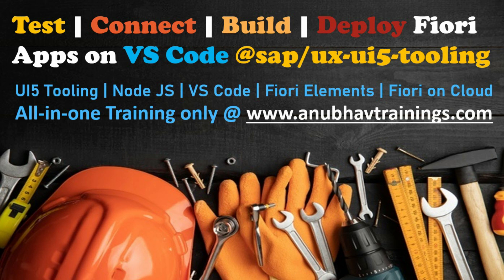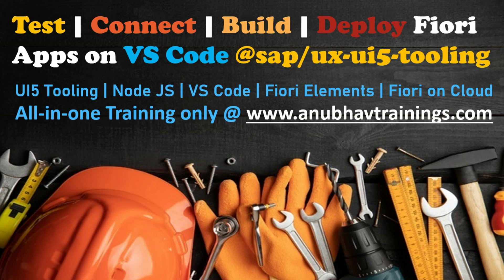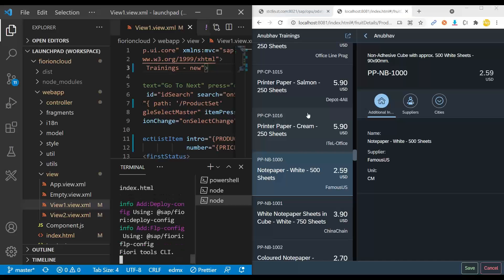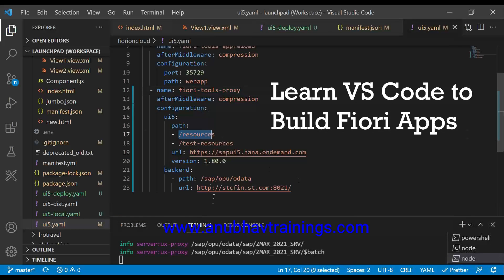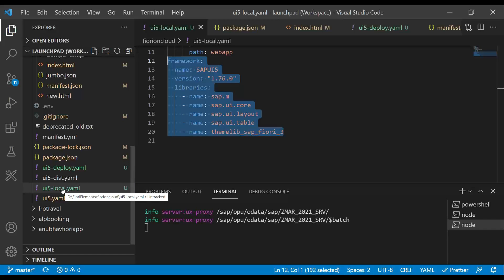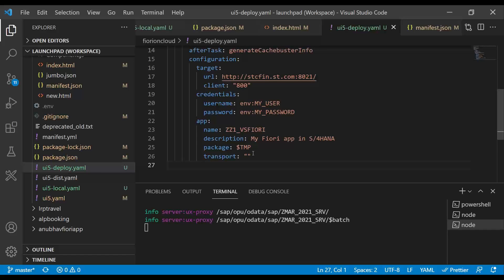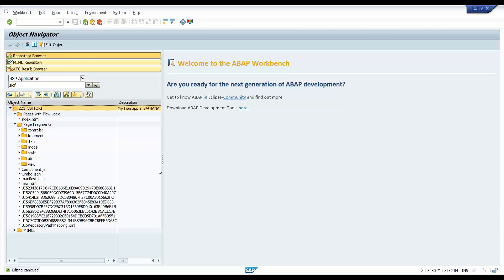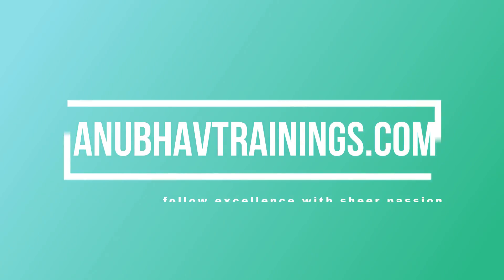Fiori Tooling on VS Code | Prototype to Production ready Fiori App Development with AnubhavTrainings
Prototype, Test, Connect, Build, Deploy End to End Fiori Apps using VS Code as WebIDE tool is deprecated. The complete development using VS Code tool which gives same experience as BAS iin Local machine. Develop while you are in a flight using local UI5 reference. Much more advance concepts on @sap/ux-ui5-tooling with Node JS. understand prototyping, development, design, templates, Mock server, sandbox, connection and deploy to S/4HANA on-premise server using VS Code and Business Application Studio.

Join our All-in-one Course to become Fiori Architect and Expert, The course includes a special 7-in-1 Training

Fiori on Cloud Training,
Fiori Development on BAS and VS Code Training,
Fiori Elements Training,
Fiori with NODE JS Training,

Fiori Security, Launchpad and Administration Training,
Fiori Extensions Training,
Fiori KPI with S/4HANA

A unique course designed for Fiori Developers to get edge in your career. This blend will give you latest and gratest on tools, services, techniques, frameworks, platforms and advance development skills to become Fiori Full Stack Developer cum Architect.